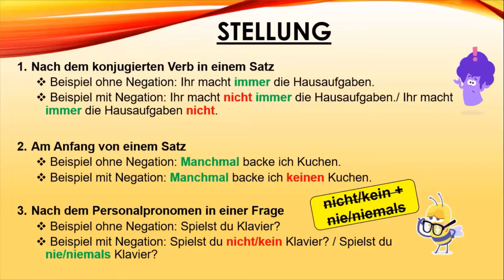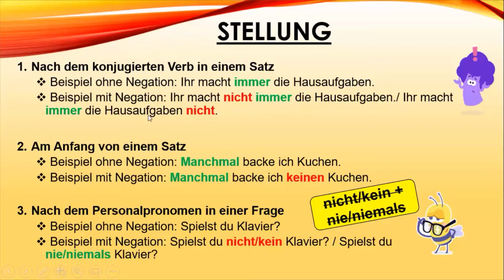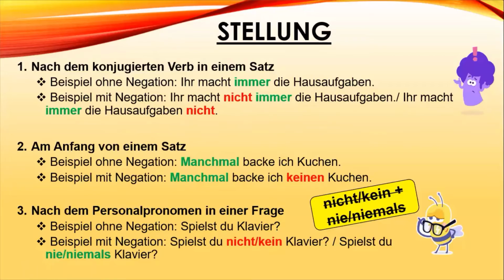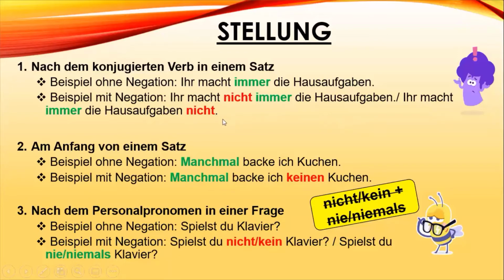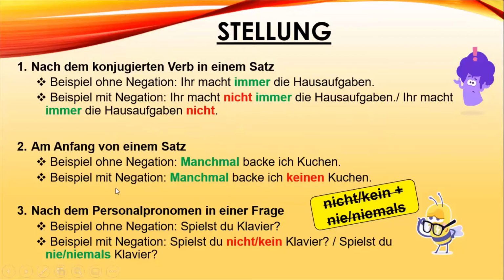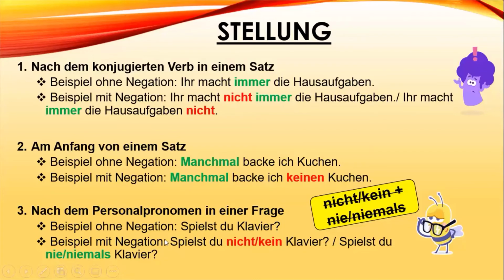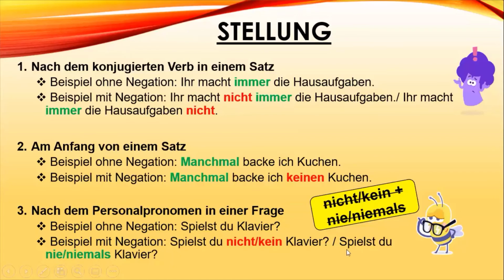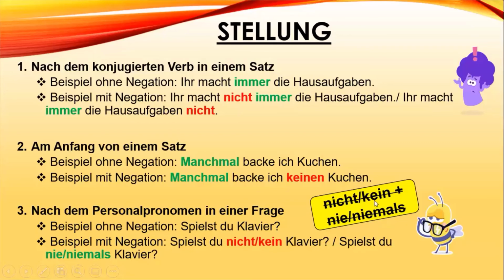How to position indefinite adverbs of frequency in German questions & sentences (Tutorial 26 Part 2)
In this video I explain how the indefinite adverbs of frequency mentioned in my previous tutorial part are positioned in the sentences and questions in the German language. Before watching this tutorial, please see my tutorial 14 on the German grammar cases;
tutorial 7 part 3 and tutorial 10 parts 3 & 4 on the negation of German nouns and verbs.